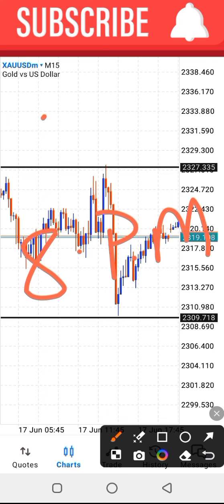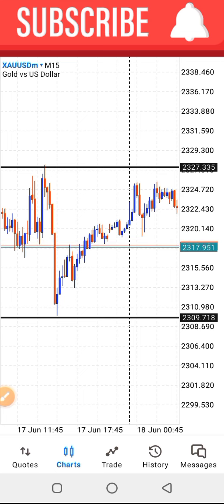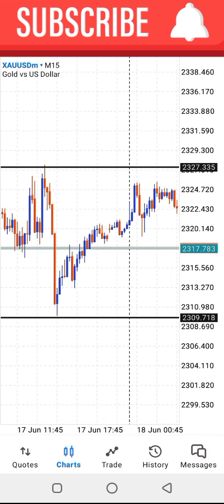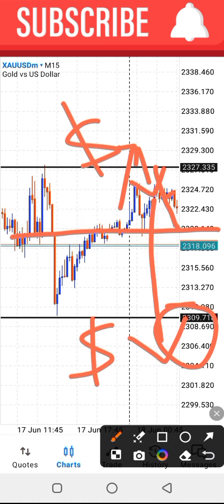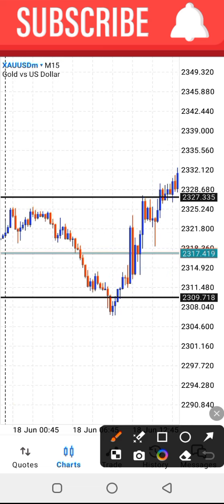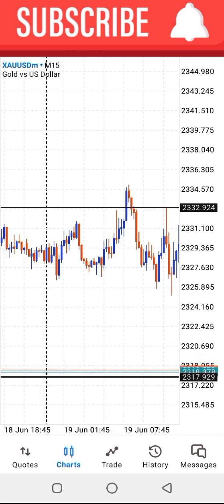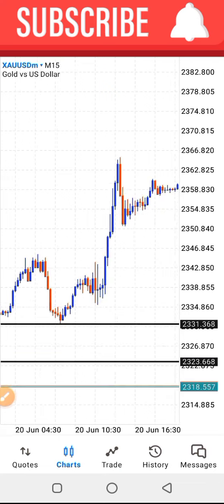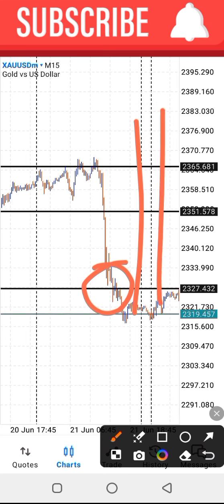Profitable Trading Strategy!!!(One Trade Per Day)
This video explains a trading strategy that is both profitable and powerful that traders can use to make money online